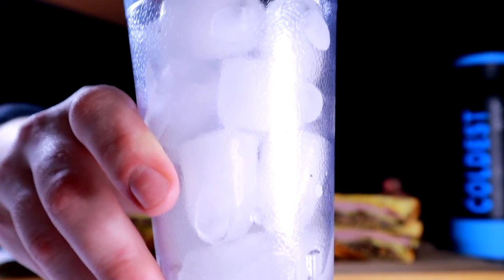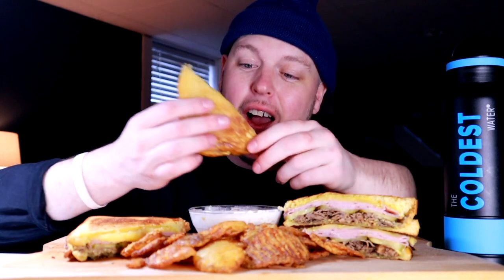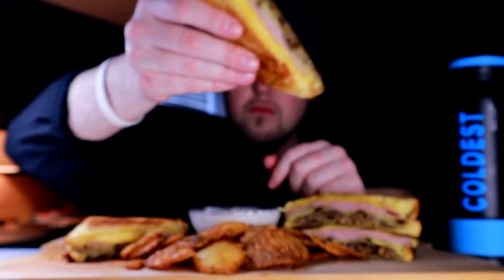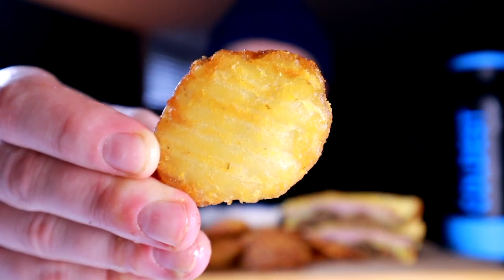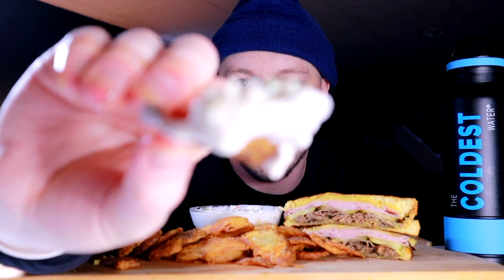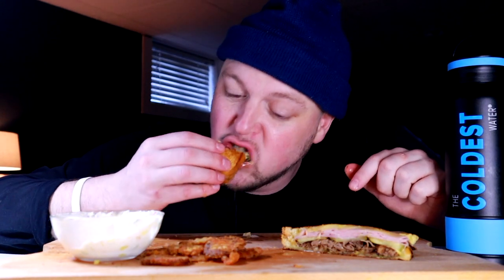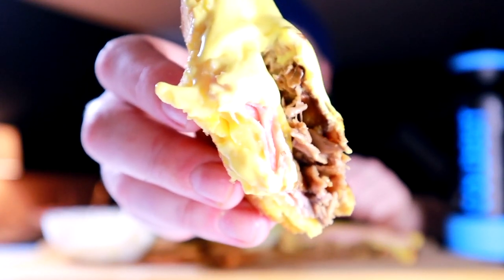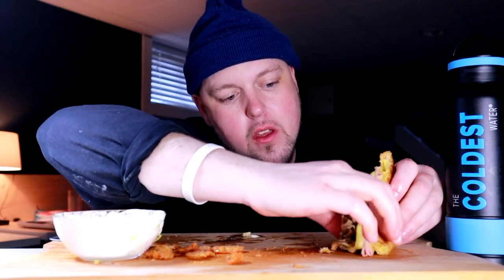🥪MAKE N EAT CUBANO SANDWICHES!🥪